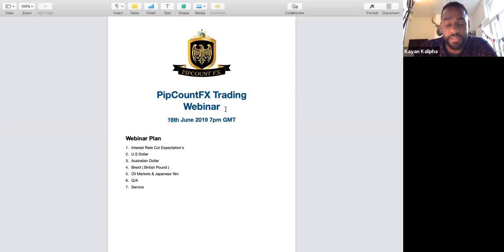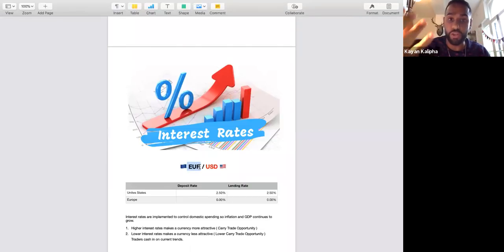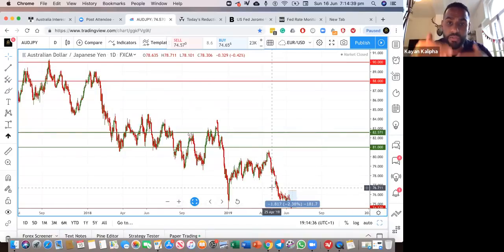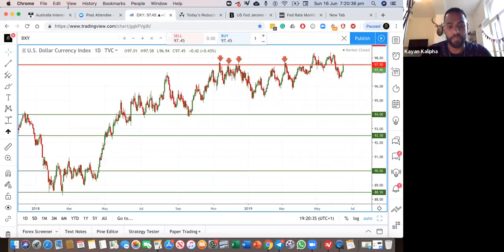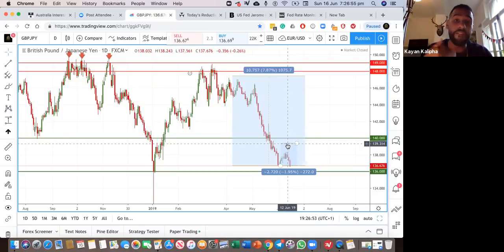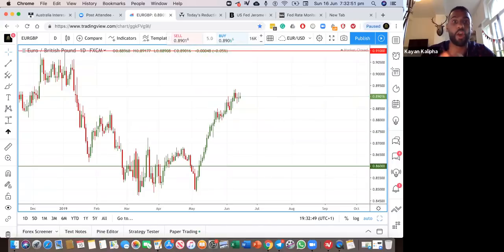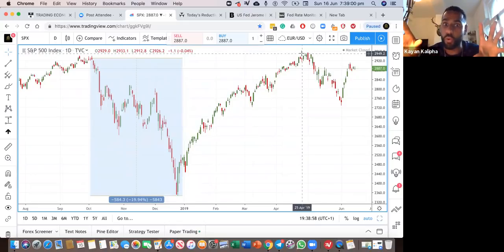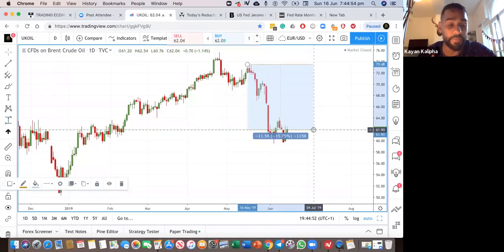PipCountFX 16/06/19 Webinar